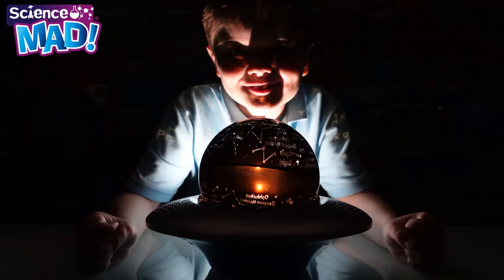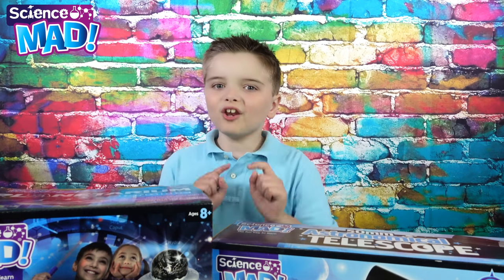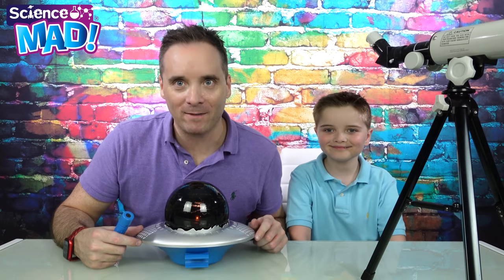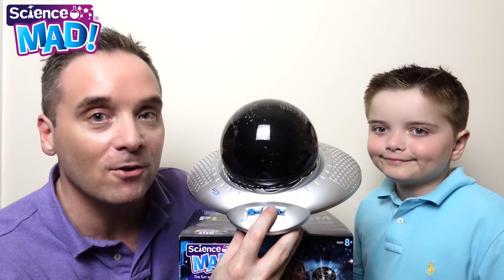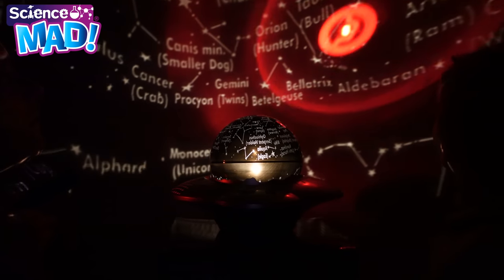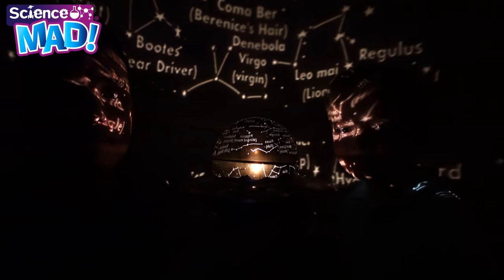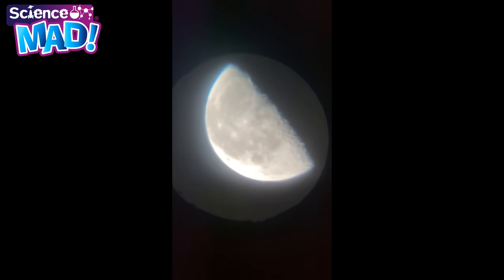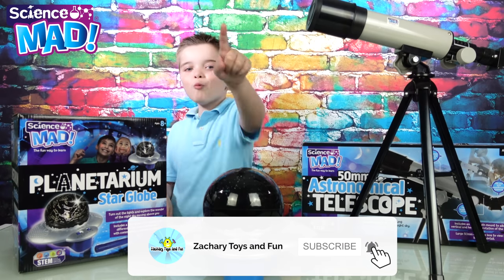Science MAD - Planetarium And Telescopes - Science Mad Telescope || See the Moon and Stars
Check out the new "science mad - planetarium and telescopes" , learn about the stars with the planetarium and view the stars and moon with the cool telescope.

Our video is showing "science mad - planetarium and telescopes" topic information but we try to cover the following subjects:
-science mad - planetarium and telescope experience
-science mad planetarium
-science mad telescope
-how to use the planetarium
-use the telescope to see the moon and stars

The science mad - planetarium and telescope work really well, see them both in action and see the quality. We took some video of the Moon and this was a great experience. It is a fun way to learn.

Exciting fun videos on the channel